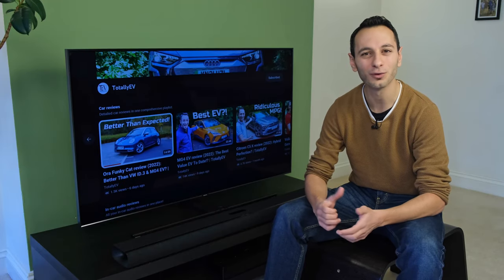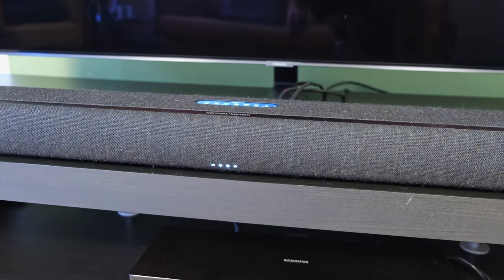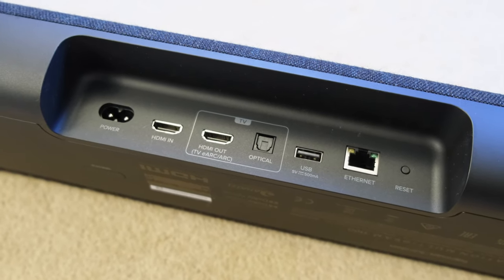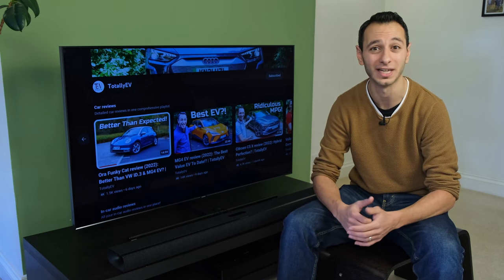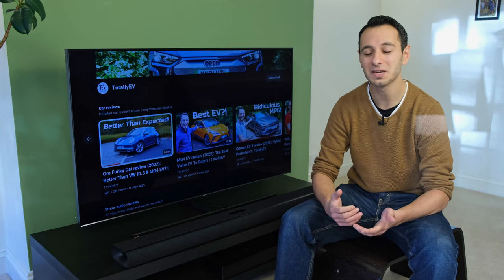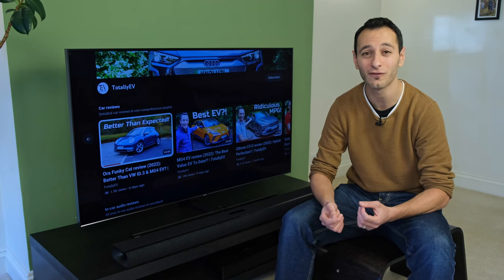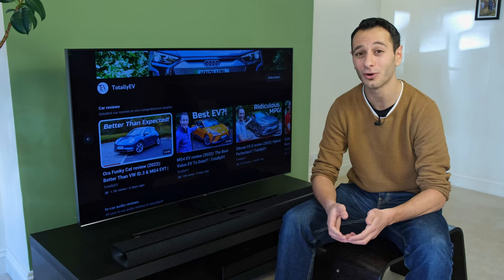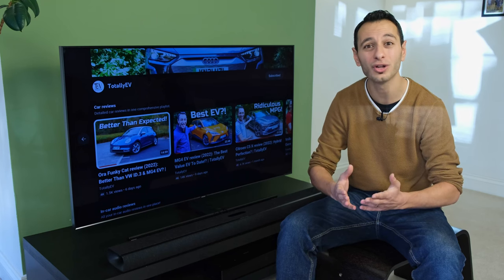Best All-In-One Soundbar? Harman Kardon Citation Multibeam 1100 review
The Harman Kardon Citation Multibeam 1100 soundbar has 11 drivers that output 630 Watts. Find out how it performs by watching the review!

If you can't find the Q800A, the Q800B is its more advanced successor.

Video timestamps:
Price & design: 00:00
Controls & display: 00:58
Connectivity: 02:52
Audio demo: 04:13
Configuration & Bass: 06:01
Treble: 07:15
Dolby Atmos demo: 08:15
Soundstage: 09:23
Verdict: 10:28